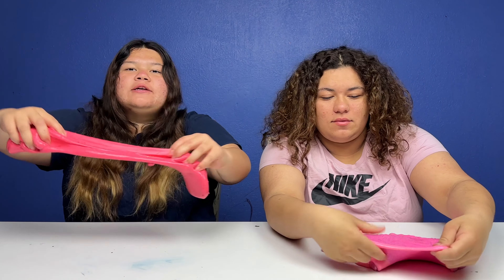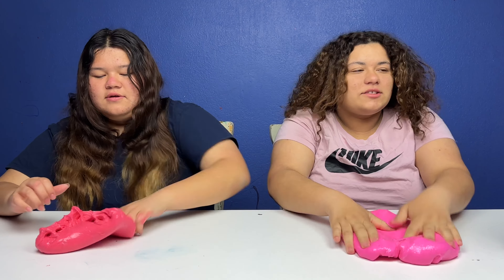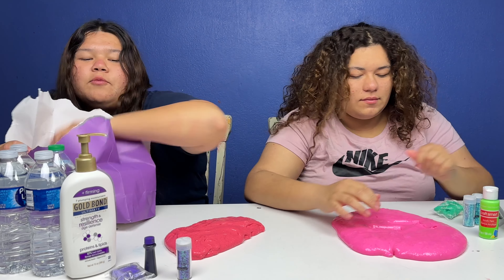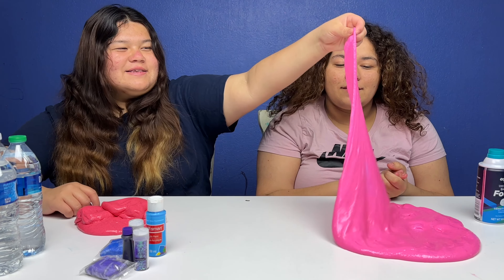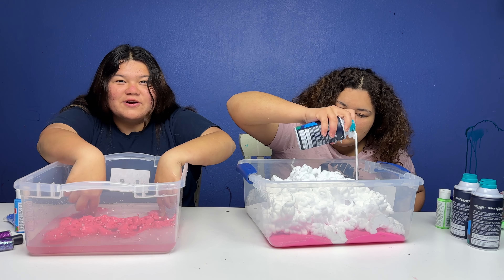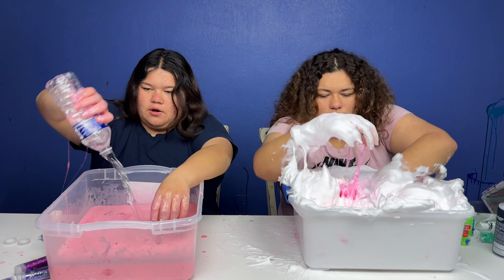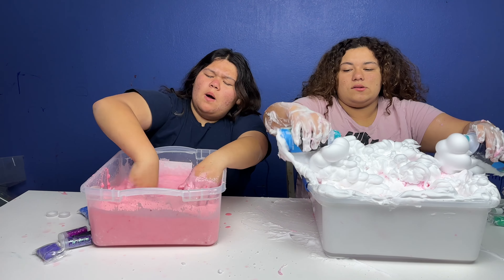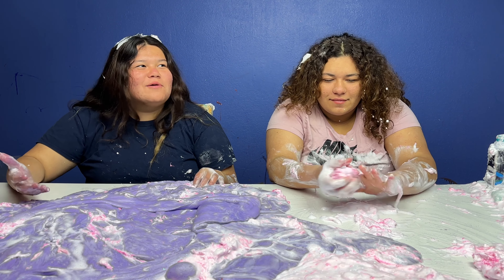TURN THIS MINI SLIME INTO A GIANT SLIME CHALLENGE!